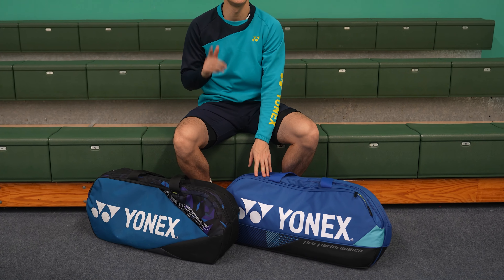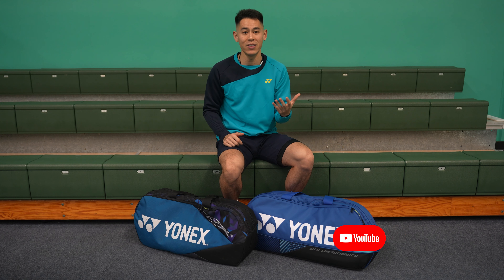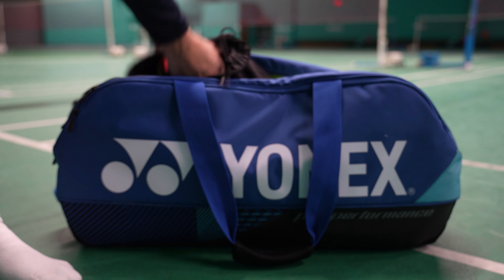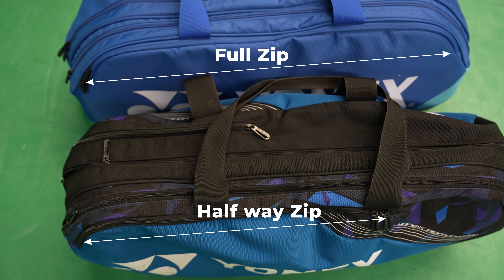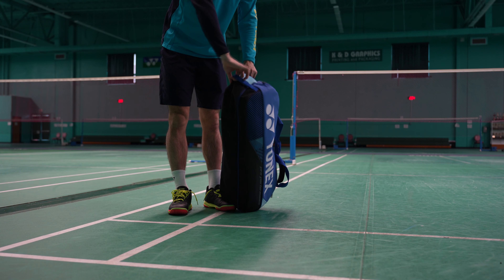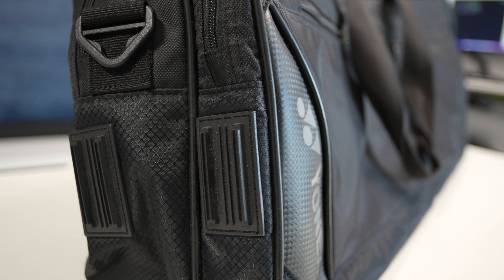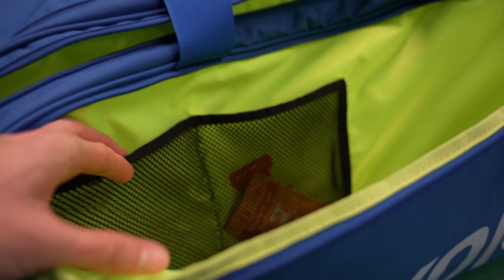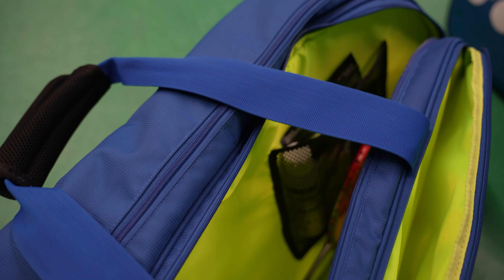Yonex 2024 Pro Tournament Bag - Comparison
Let's take a look at Yonex's 2024 Pro Tournament Bag. I think it's the best badminton bag for players of all levels. It's sleek and can fit tons of rackets and accessories. I also have the previous 2023 version bag which we will be comparing it to. Do you like the new features on the 2024 and will you be upgrading?

🎬 Chapters:
00:00 - Introduction
00:49 - New Features
03:25 - My Opinion
04:33 - Size & Dimensions
05:08 - Pricing & Options
05:47 - Outro